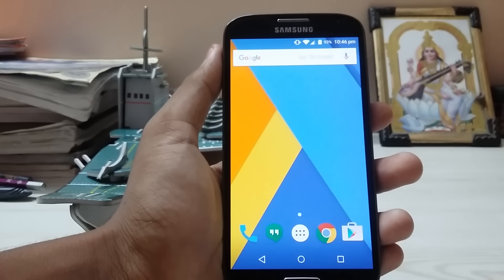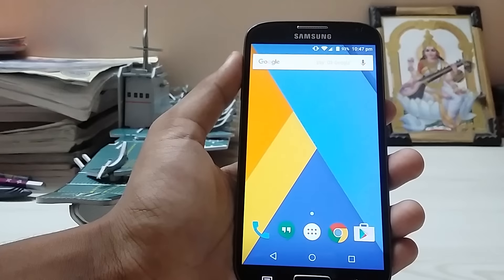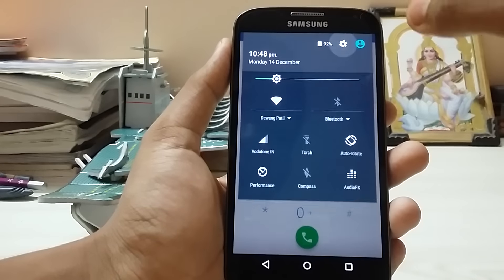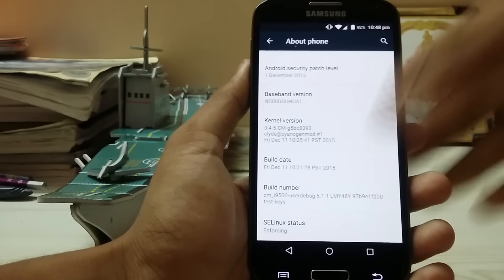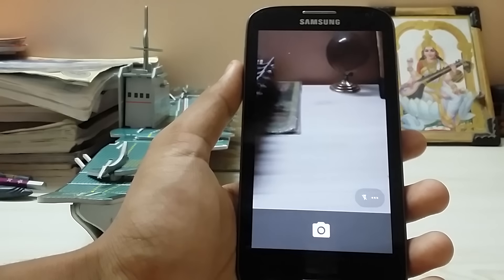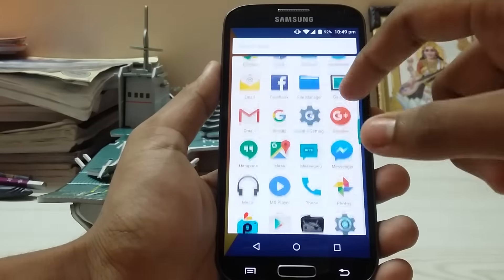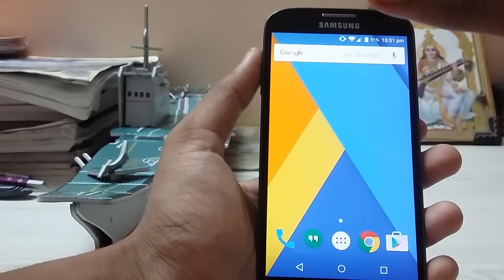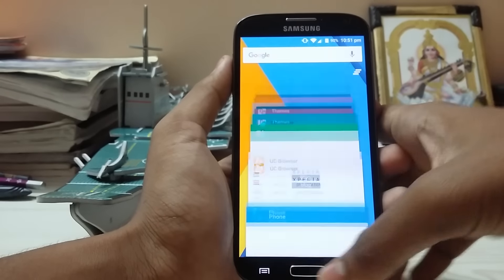Cyanogenmod 12.1 Official Nightly Galaxy S4 i9500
Literally best rom ever..